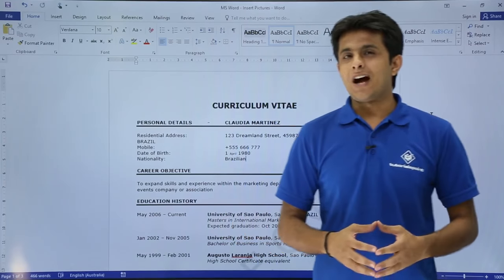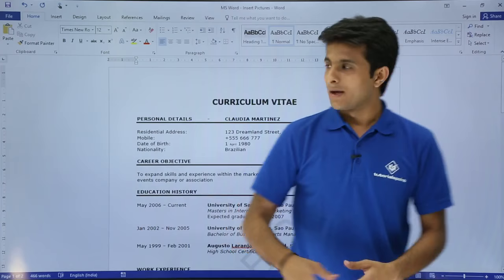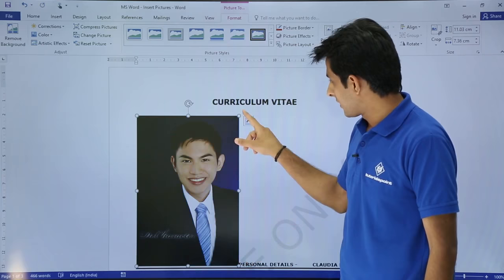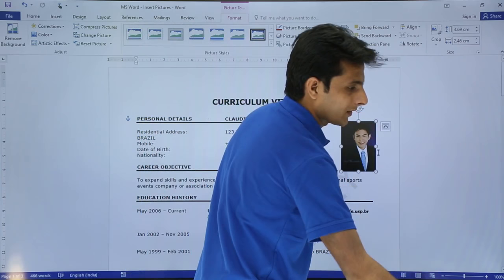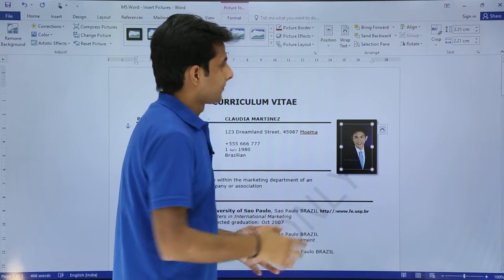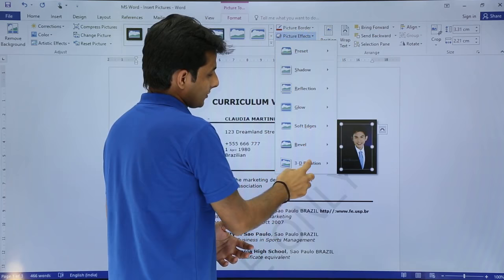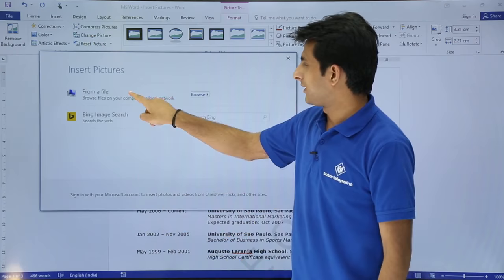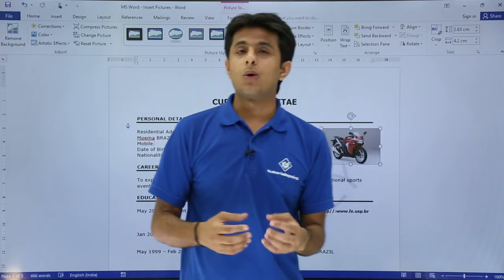MS Word - Insert Pictures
This video explains how to insert picture and clipart in ms word in simple steps